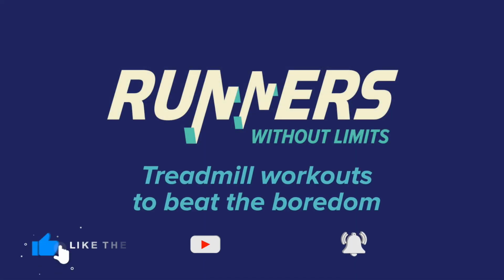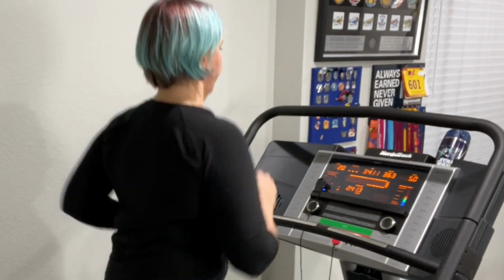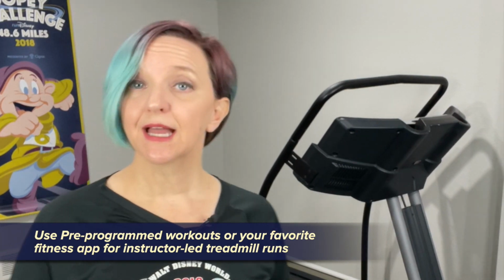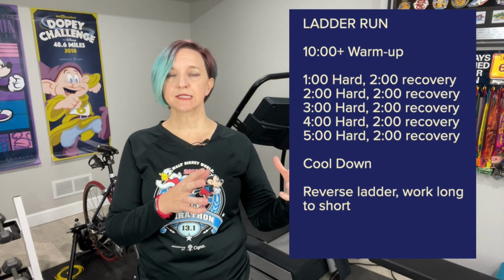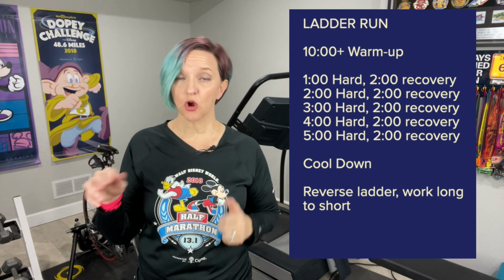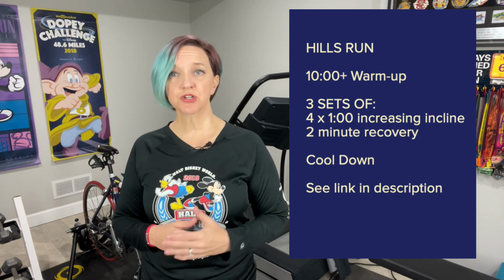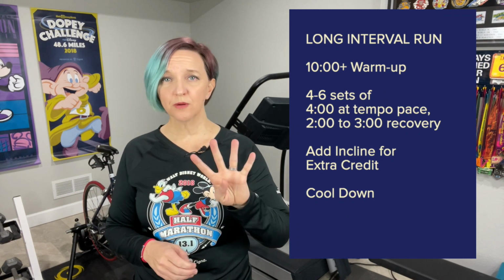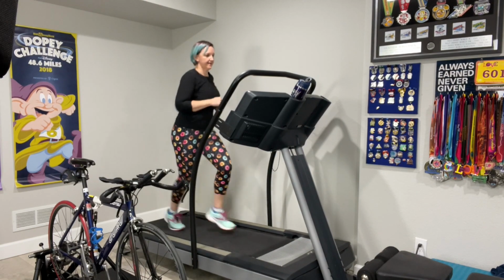TREADMILL WORKOUTS TO BEAT THE BOREDOM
Whatever you want to call the machine that allows you to run indoors, the treadmill is a great way to get the workout in during inclement weather. However, mixing it up on the ‘mill will help alleviate boredom and increase performance over time. Here are four of my favorites treadmill workouts!

Please consider supporting Kellsie’s Hope Foundation.

Please do not submit friend requests to my personal facebook page, as I try to keep much of my family life private. Thank you for your understanding.

The information contained in this channel is for general information purposes only. Always consult your physician before beginning any exercise program. This general information is not intended to diagnose any medical condition or to replace your healthcare professional.